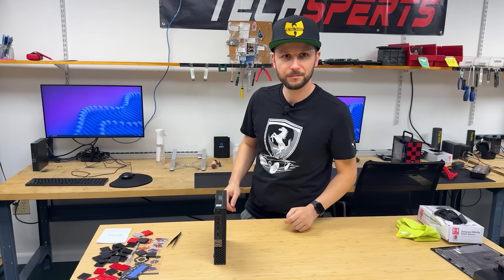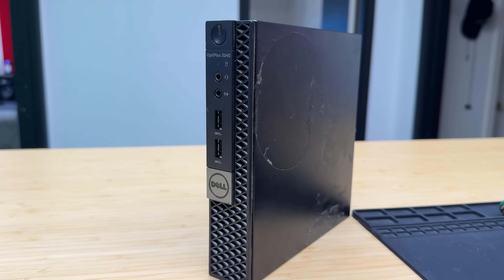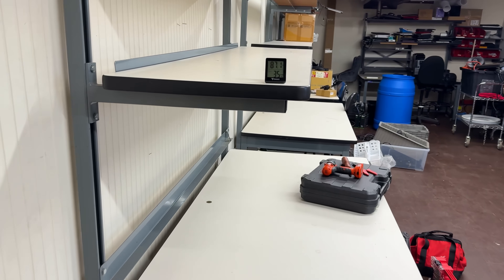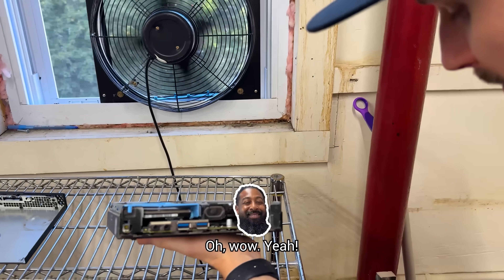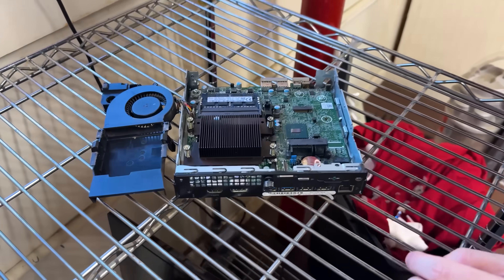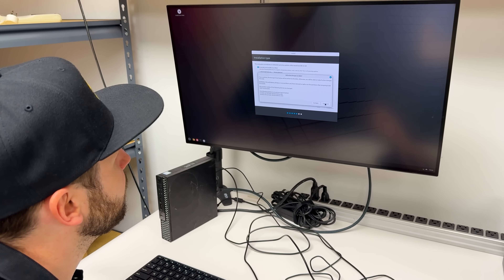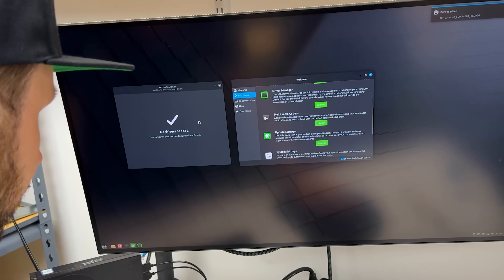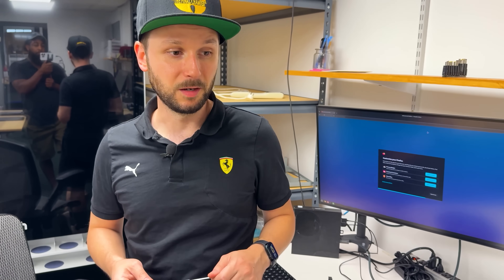Micro PC + Linux Mint = Insanely GOOD Budget PC (But There's a Catch)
Play War Thunder now with my links, and get a massive, free bonus pack including vehicles, boosters and more on PC and consoles